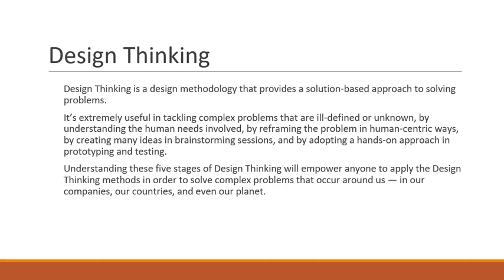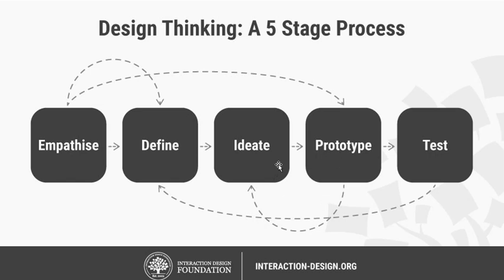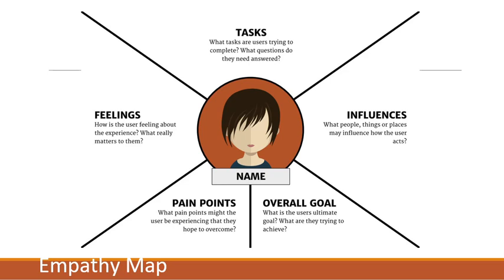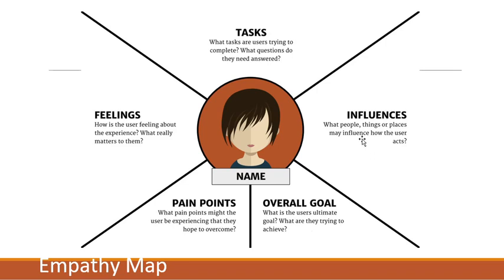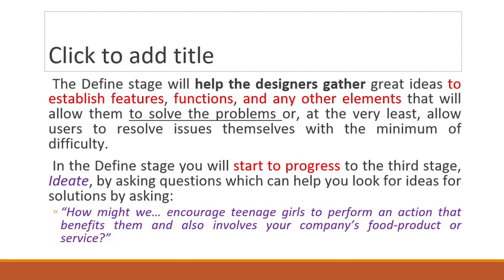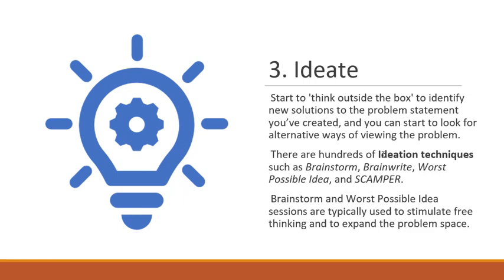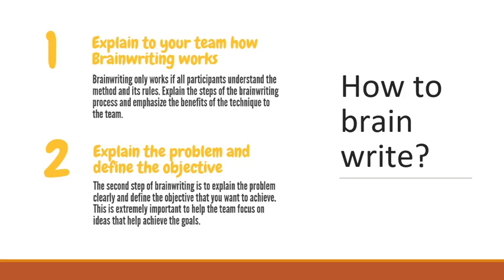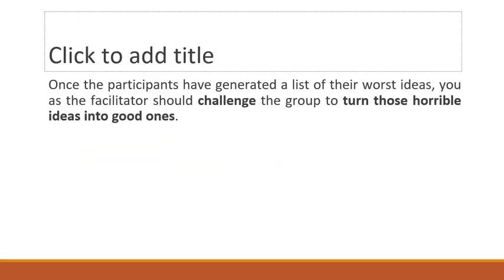ICT 500 - Design Thinking